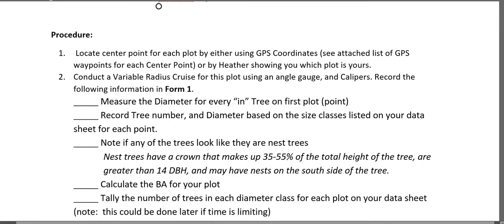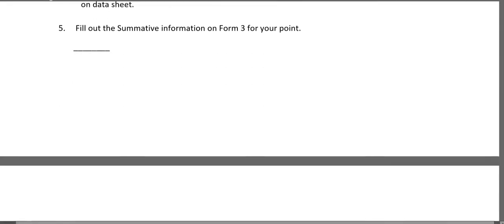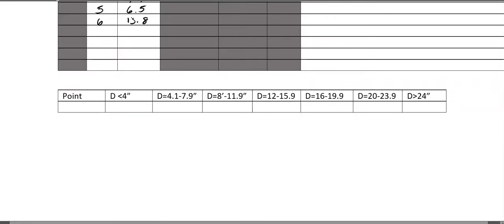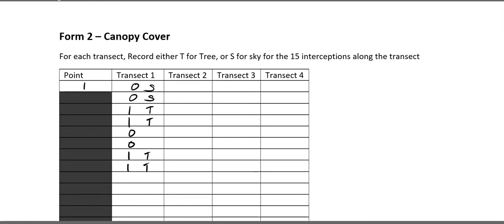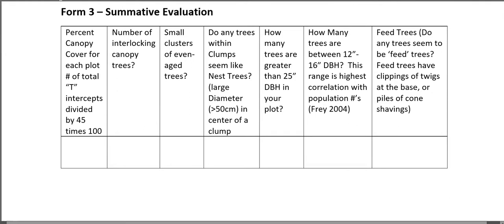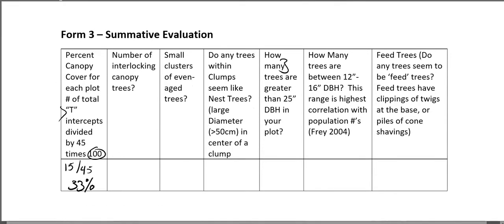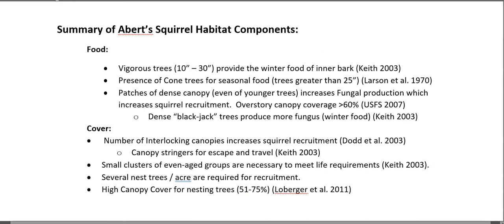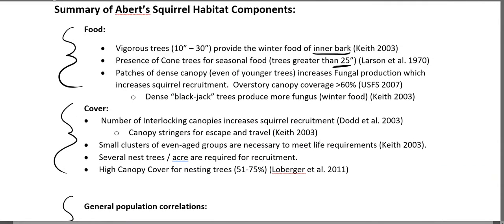Abert data sheet